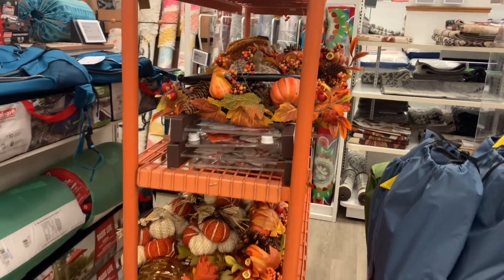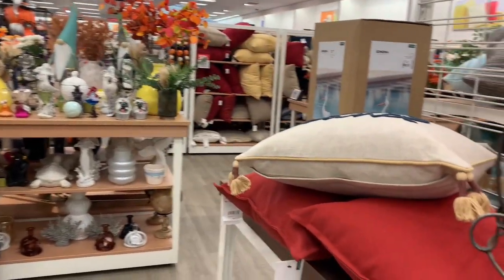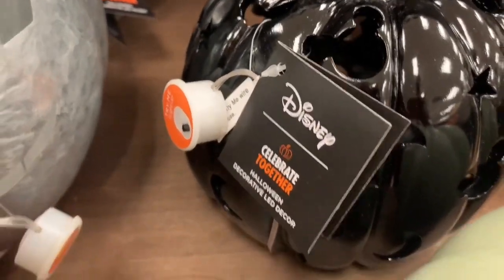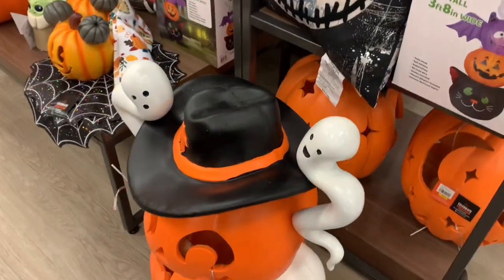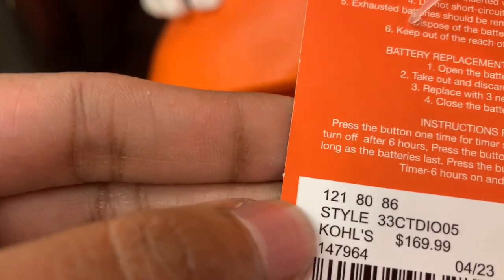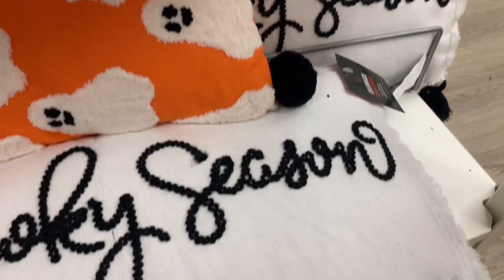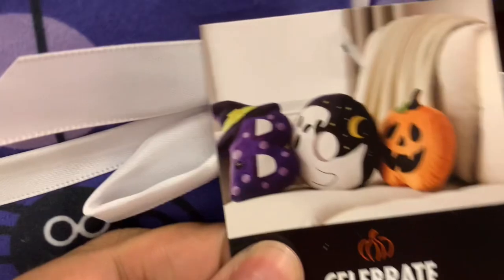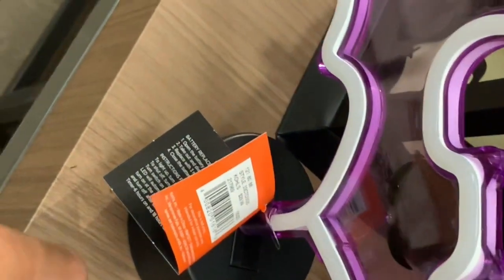New! Shop with me in Kohls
Hello friends , I hope you are all doing well. I’m currently fighting a cold and I’m on the mend. I hope you enjoy this short but sweet video and I will see you all soon!! 🧡